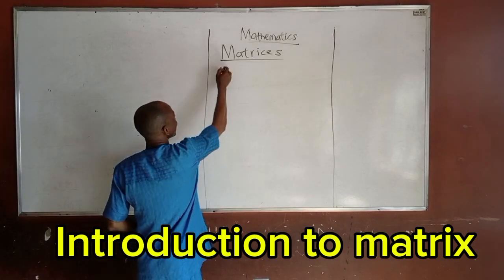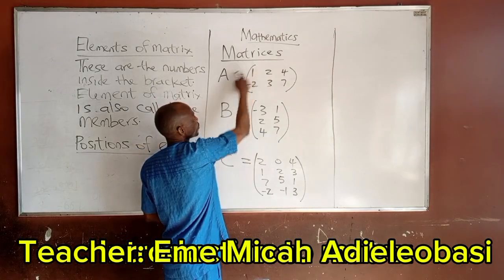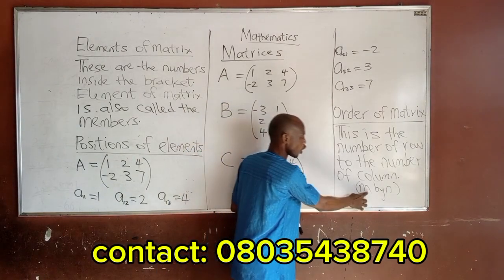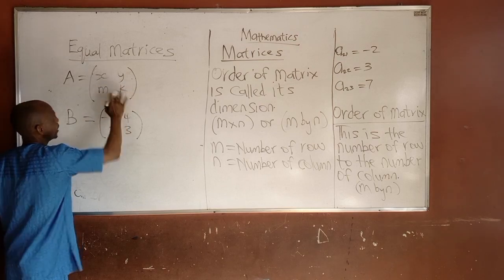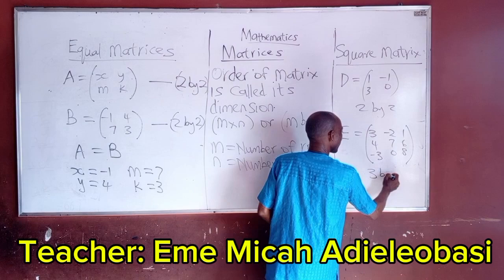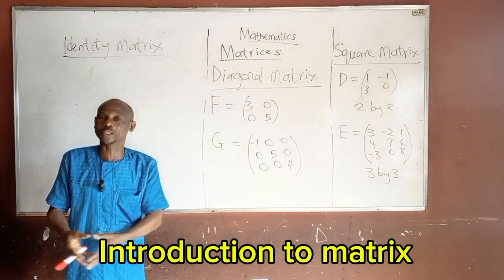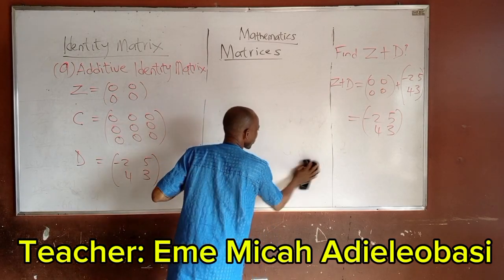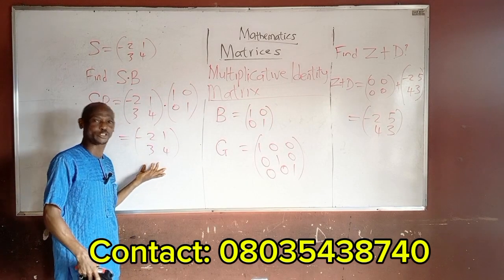Introduction to matrix